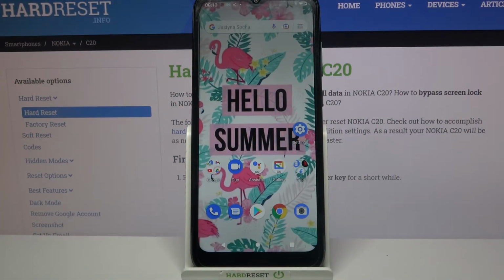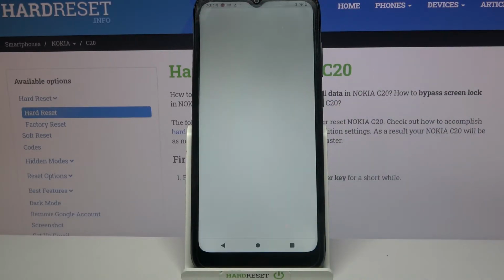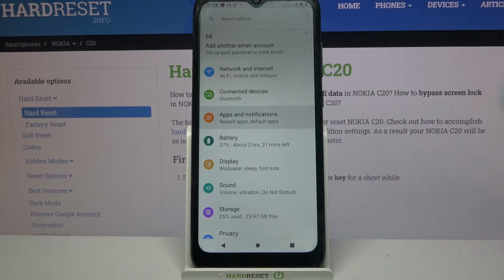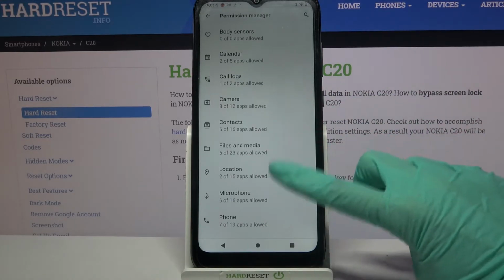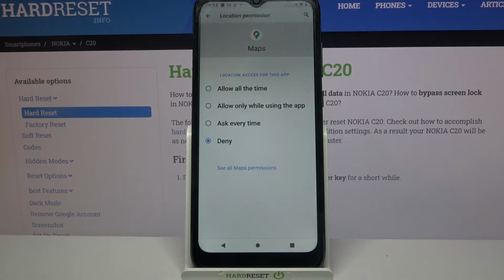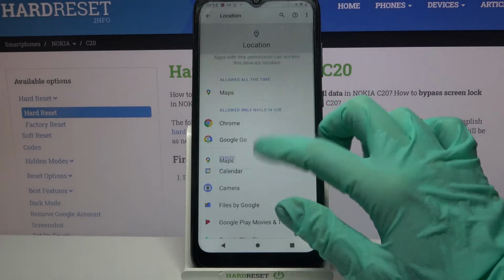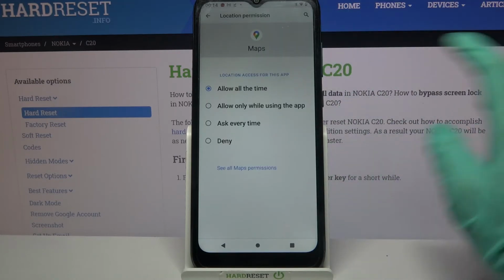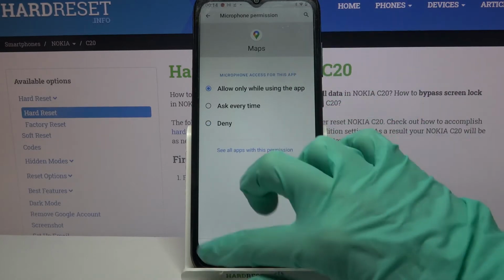How to Change Apps Permissions in NOKIA C20 – Set Up Apps Permissions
If you want to learn how to manage apps permissions on your NOKIA C20, then open this tutorial. Our expert will show you how to enter the application settings, and then show you which applications have access to your photo gallery, calls, messages, locations and more. Follow the instructions and learn how to give permissions or revoke permissions for an application. Visit our YouTube channel if you want to know more about your NOKIA C20.